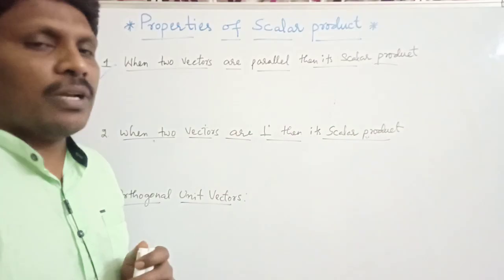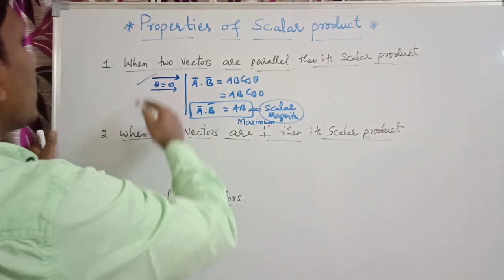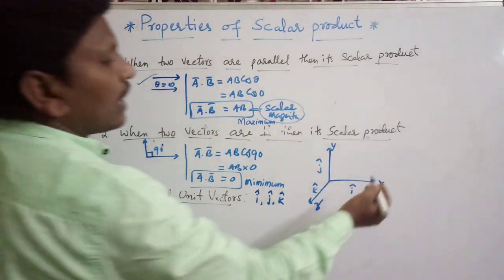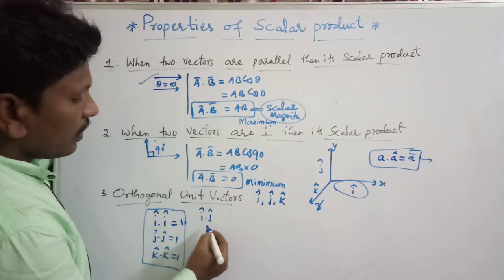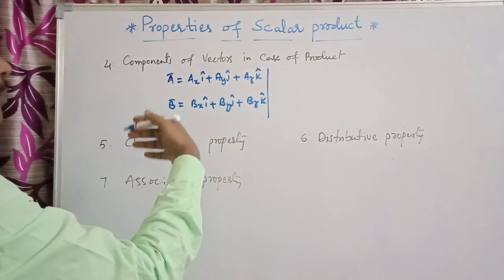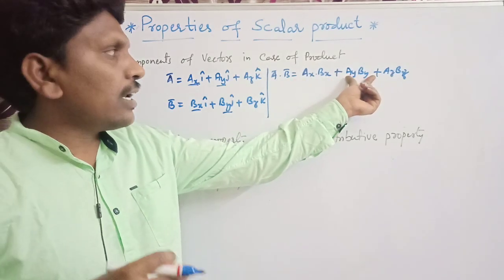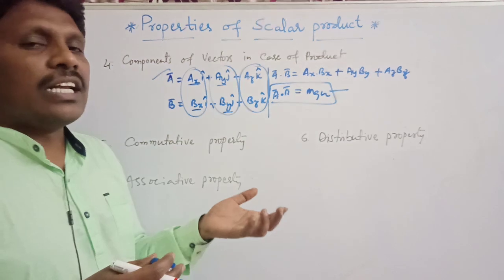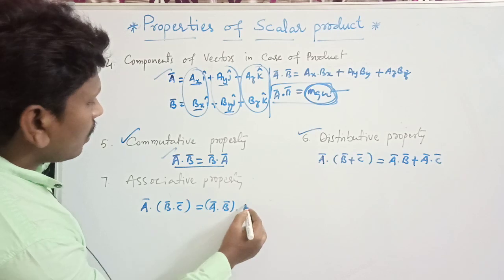Properties of the Scalar product|properties of dot product|physics intermediate first year